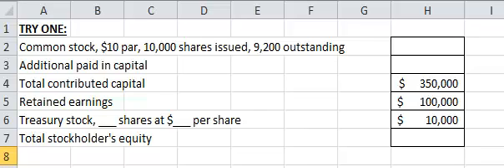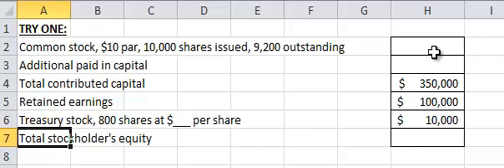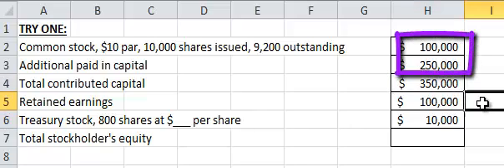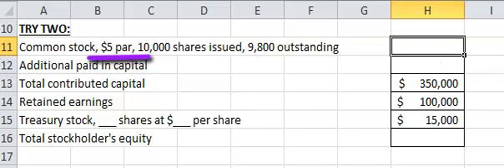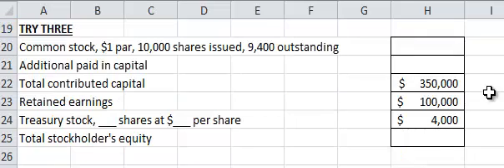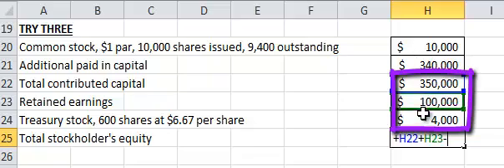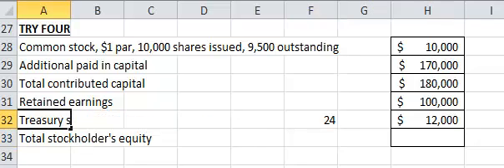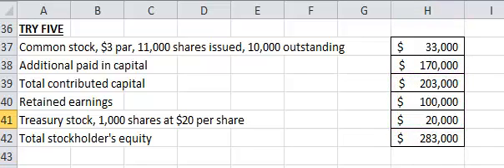acct 2101 five tries PAR PIC TS CLASS ACTIVITY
Shows how to solve for missing pieces in the par account, the paid in capital in excess of par, and total equity.